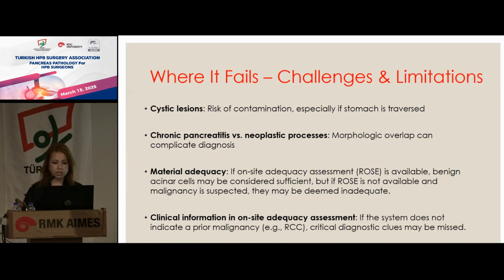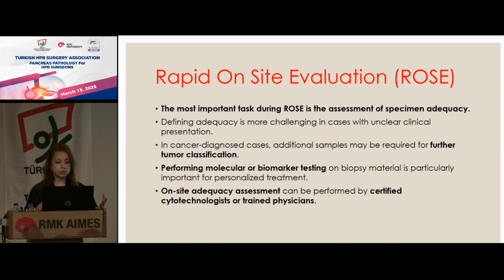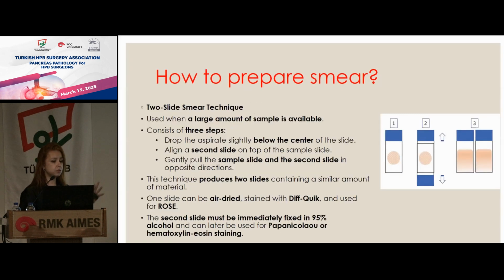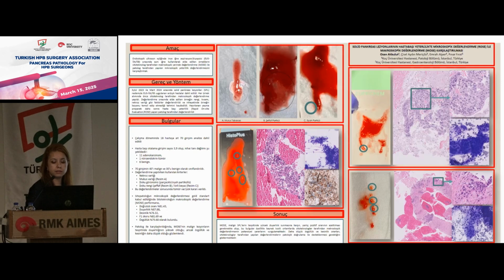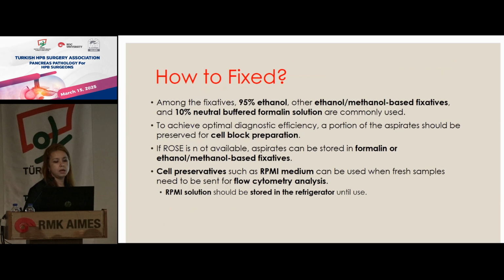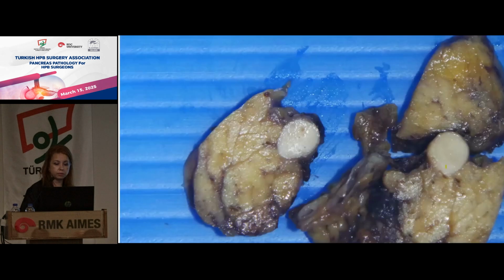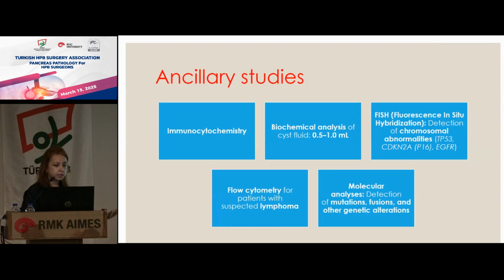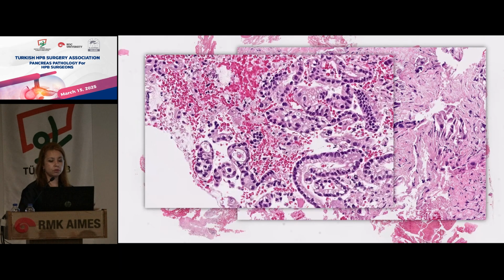Cytopathologist’s perspective /Çisel Aydın Meriçöz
FNA/B: Where and how does it help, where does it fail?
Moderator: Emre Bozkurt,

Koc University / Istanbul
Marc.15.2025